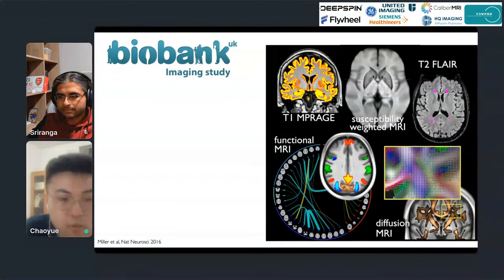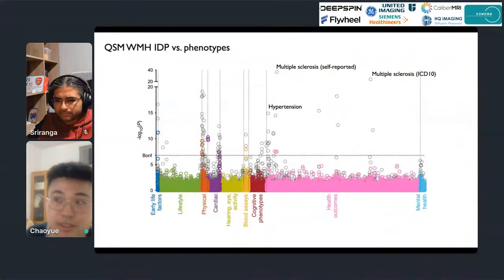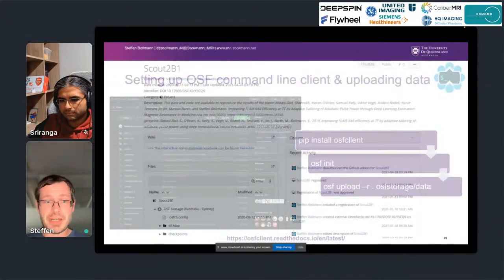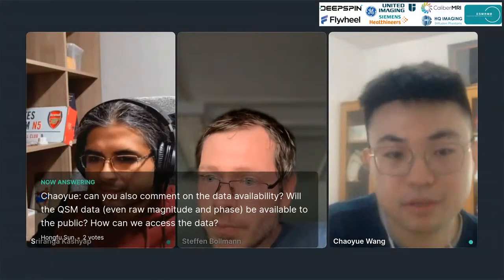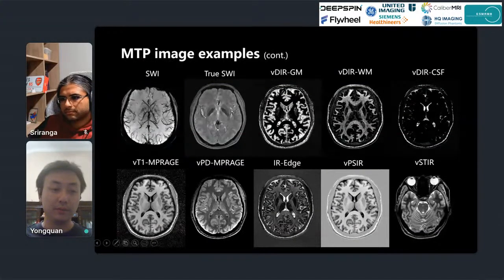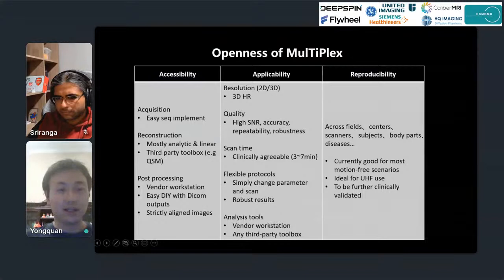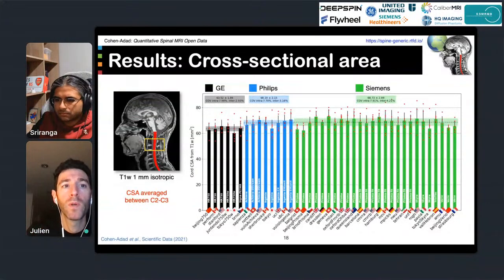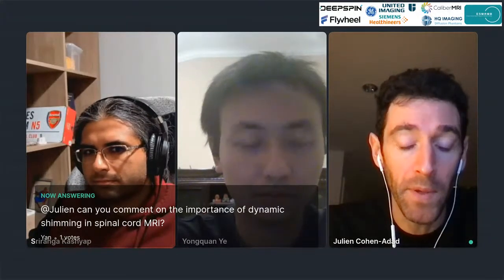Data: Open data with novel techniques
00:00 Data: Open data with novel techniques
1:11 QSM in UK Biobank imaging - Chaoyue Wang
19:12 Open and Reproducible Data using Neurodesk Platform - Steffen Bollman
1:01:00 MulTiPlex MR: a reproducible multi-parametric qMRI solution - Yongquan Ye
1:26:08 Quantitative Spinal MRI Open Data - Julien Cohen-Adad